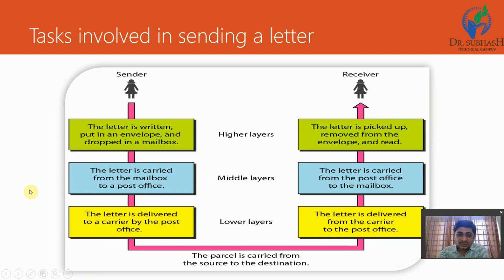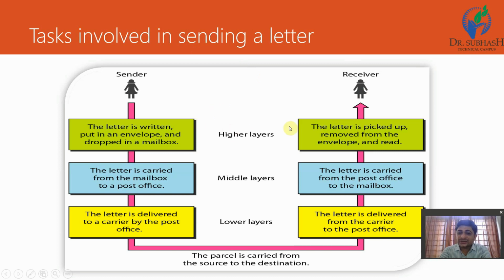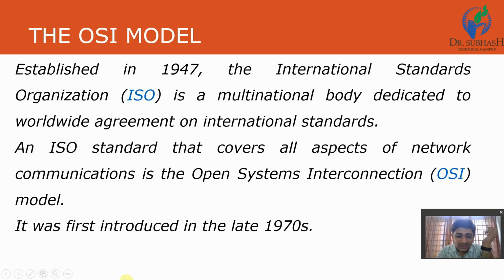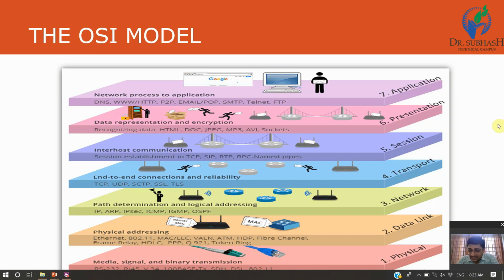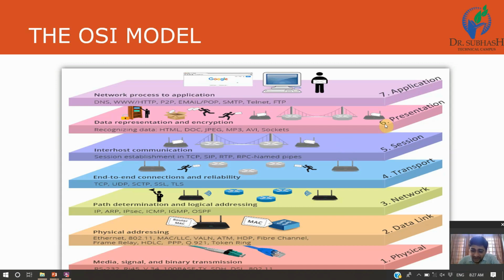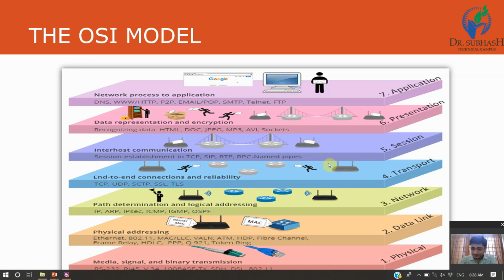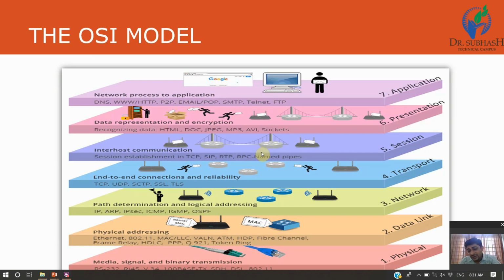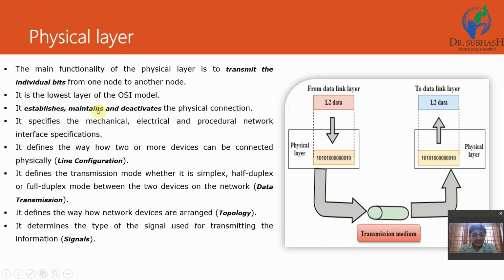7 OSI Reference model with 7 Layers P 1